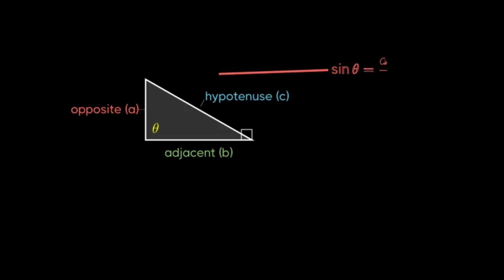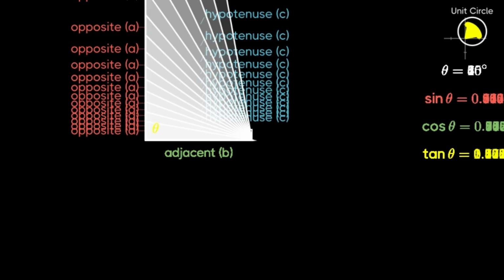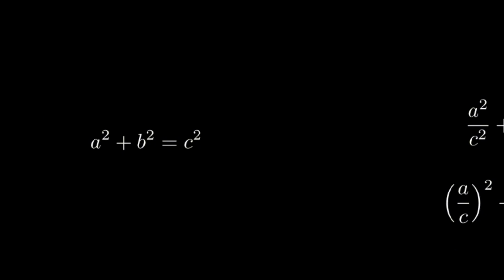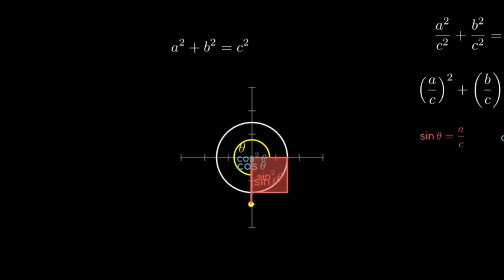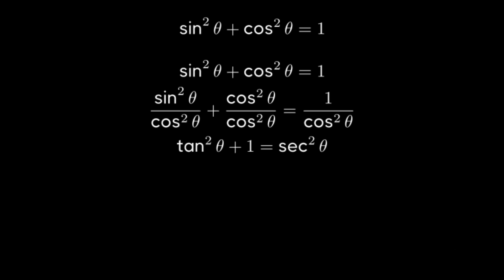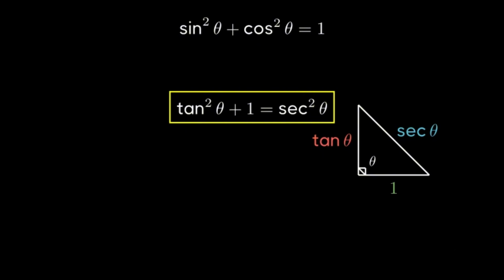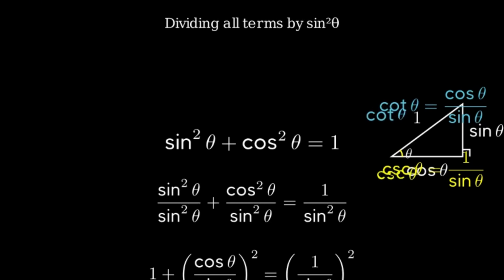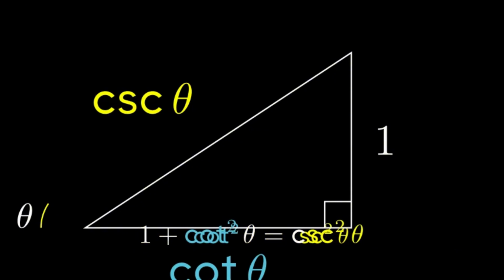we explore and derive the basic trigonometric identities step by step through clear,animated visuals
In this video, we explore and derive the basic trigonometric identities step by step through clear, animated visuals.
Starting with a right triangle and the unit circle, we’ll connect geometry and algebra to understand where these famous formulas come from:

✨ 1 + cot²θ = csc²θ

By the end of this lesson, you’ll see how trigonometry reveals deep relationships between angles and sides — all through motion and visualization.

📘 What You’ll Learn:

How sine, cosine, and tangent are defined

The derivation of the Pythagorean identity

Connections between tan, sec, cot, and csc

How to visualize trigonometric relationships

Perfect for students and anyone who loves visual math learning!

🎯 YouTube 标题（中文）
三角函数公式推导｜动态数学动画讲解

在这支视频中，我们通过动态动画演示，一步步推导出三角函数中最基础的几个重要公式。
从直角三角形与单位圆出发，连接几何与代数，让你真正理解这些公式的来源：

✨ 1 + cot²θ = csc²θ

通过视觉化推导，你将看到三角函数如何揭示角度与边长之间的深层关系。

📘 你将学到：

三角函数（sin, cos, tan）的定义

勾股恒等式的推导过程

tan、sec、cot、csc 之间的关系

如何用图形理解三角关系

非常适合数学学习者和喜欢视觉化学习的同学！